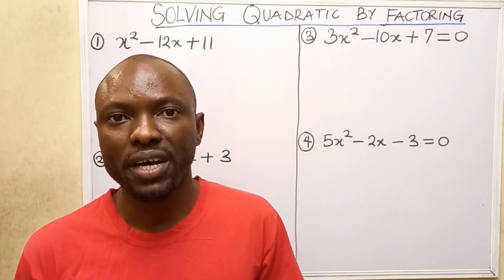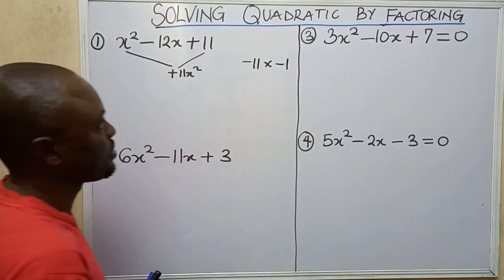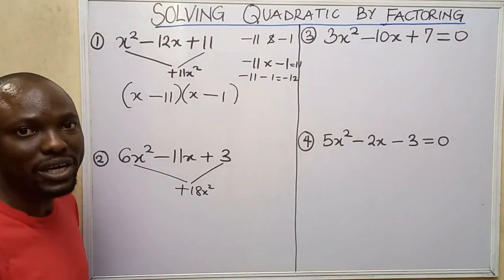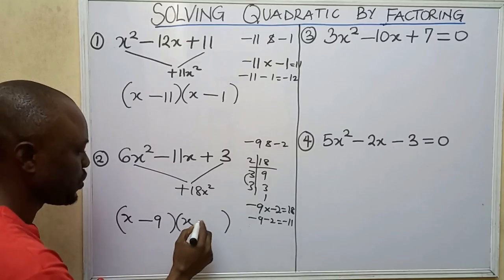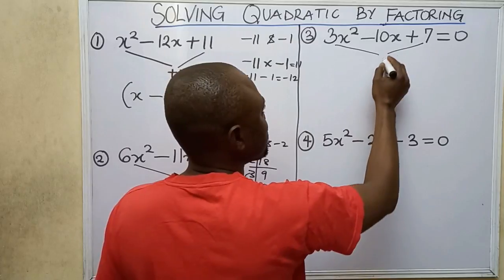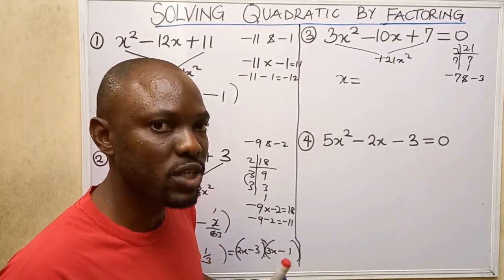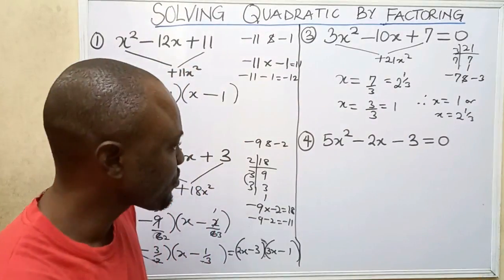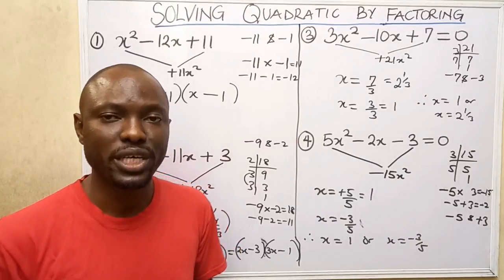FASTEST WAY TO FACTOR QUADRATIC EQUATIONS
This video simplify a fast way of factoring quadratic functions. I solved four examples which will help you understand the concept.